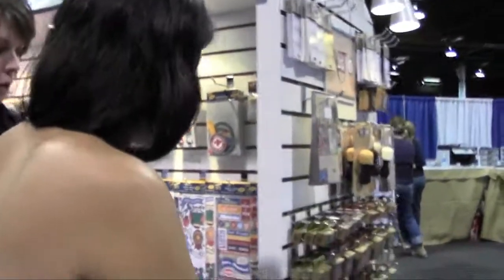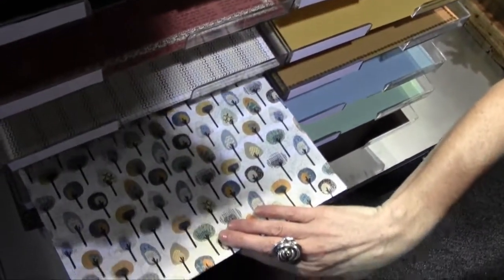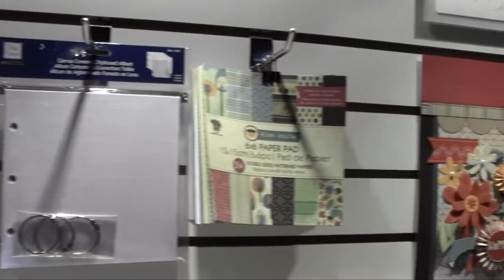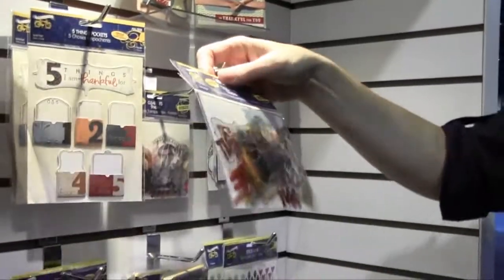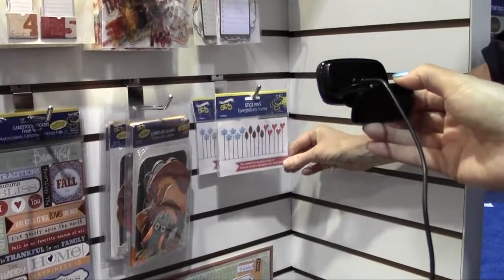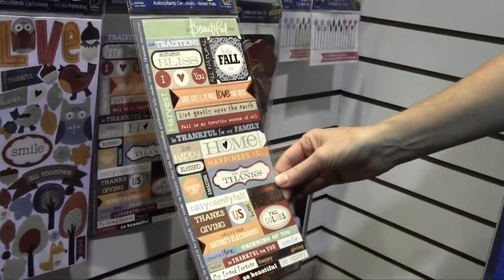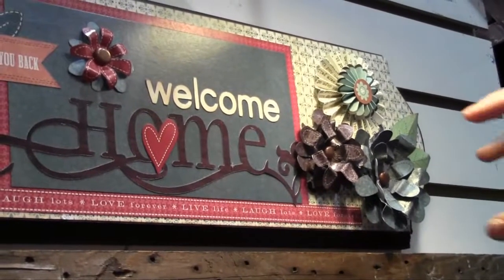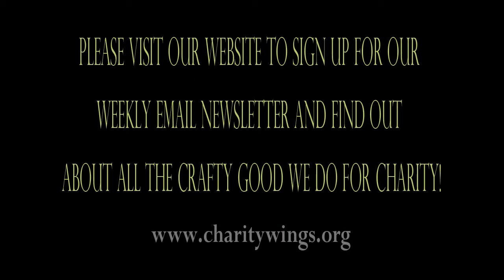Little Yellow Bicycle Reveals Acorn Hollow on LIVE from CHA with Charity Wings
Elena Lai Etcheverry from Charity Wings aka Scrapbook Royalty interviews manufacturers and designers at the Craft & Hobby Association Trade show in Chicago as part of an online streaming event called LIVE from CHA.  The event was held to benefit A Place to Bark Bernie, Berlin's amazing animal rescue.  Here is Elena with Sharon Ann Kropp, Senior Creative Director and Ross Zachs from Little Yellow Bicycle showing the new Acorn Hollow line just released at CHA!  to learn all about this and many other amazing charitable events.